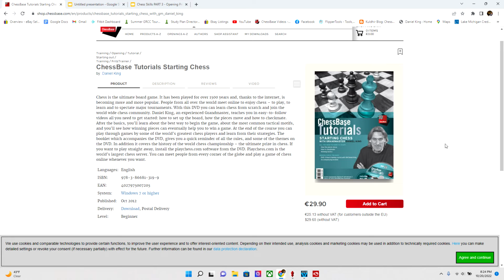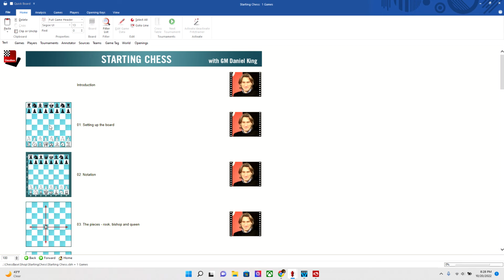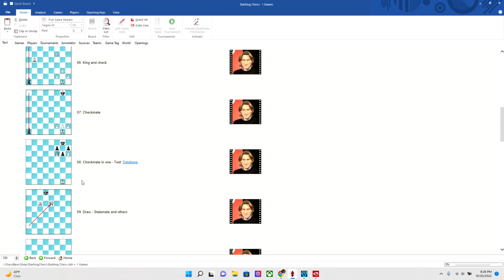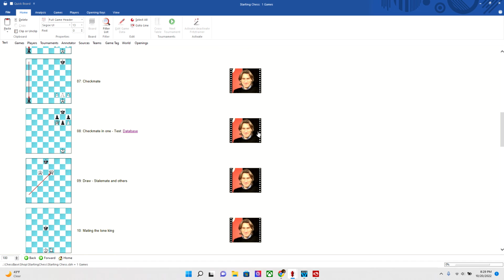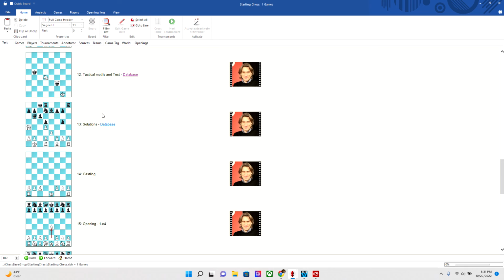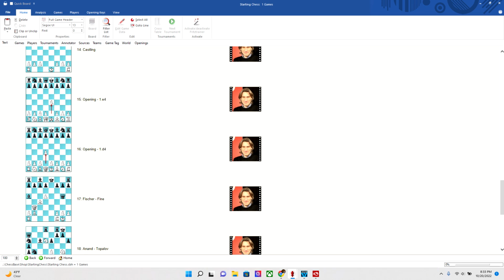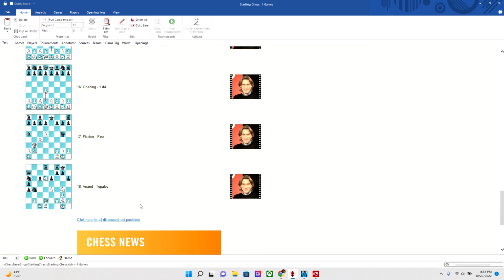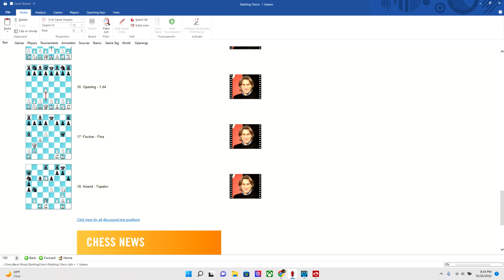Chess Skills Resources: Starting Chess by Daniel King - Description and Review (for Beginners)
This video is a description and review of "Starting Chess" by GM Daniel King from Chessbase.  I have watched the entire 3-hour course by Daniel King and highly recommend it to my beginner friends and chess club.

Consider this video series a journey through my, and our chess club's, chess development.  I am the chess club advisor at the college where I work and I am putting together this series of classes that looks at what I've learned over the years and how I've grown in the game of chess.

I am a researcher and learner.   I'm not a chess expert.  I'm just an advocate of chess, someone who loves playing the game, and I'm here to offer any support I can give to the students and people in our club.

If this series is of use to you, great.  I have a long way to go in my learning this wonderful game, and appreciate your support and help in our journey to learn and appreciate the beautiful world of chess.

These are my favorite teachers, Youtube Channels & Youtubers.  Please watch these channels and chess experts for additional info on chess:

GM Yasser Seirawan
IM Andrew Martin
GM Jesse Kraai